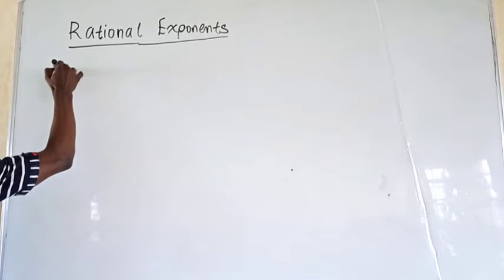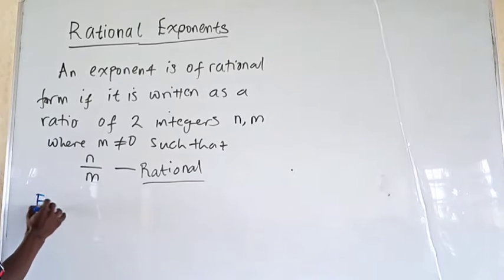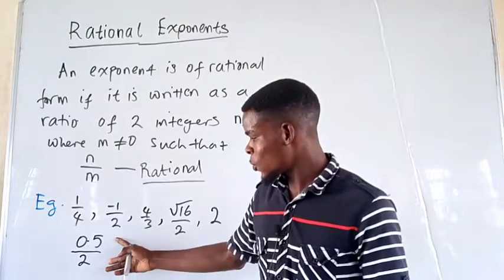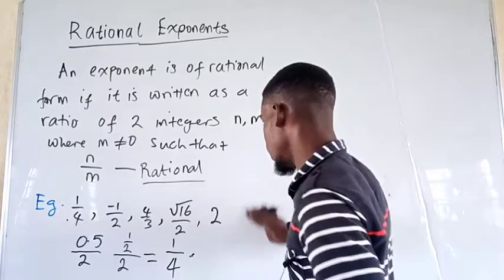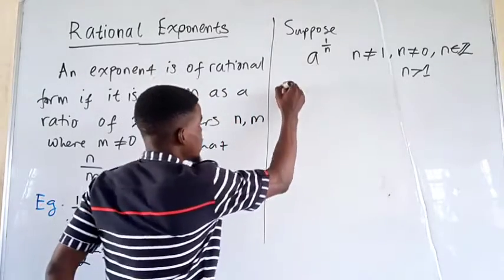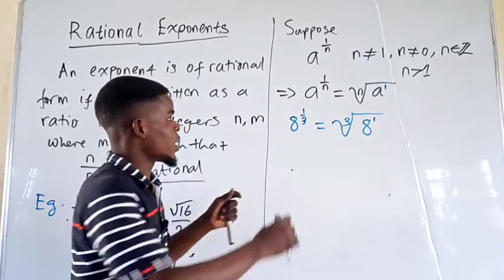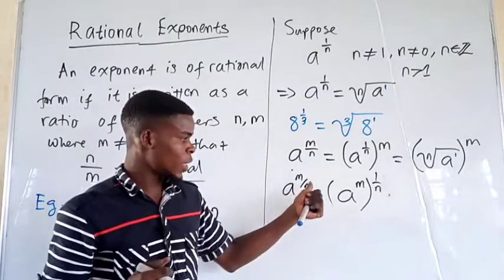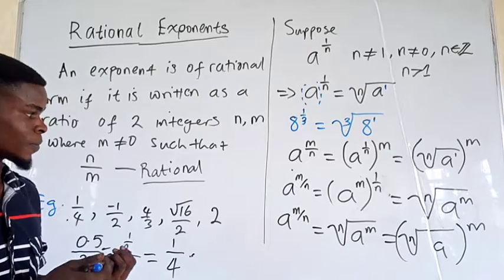MTH111- Rational Exponents Intro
in this video, I treated the rational exponents